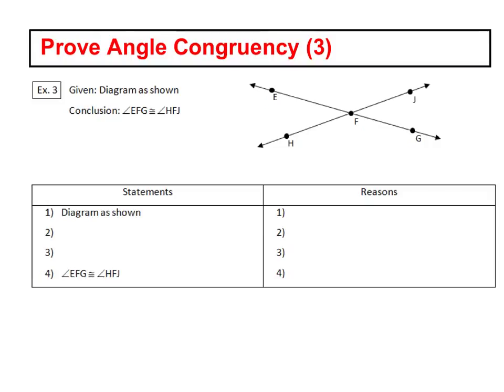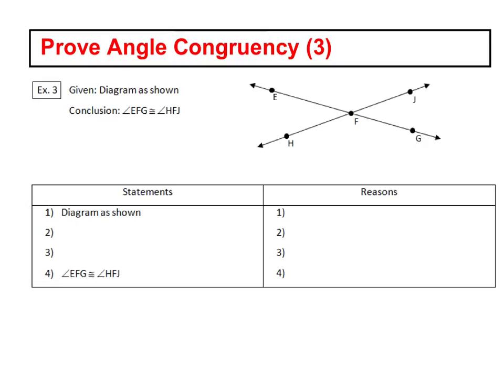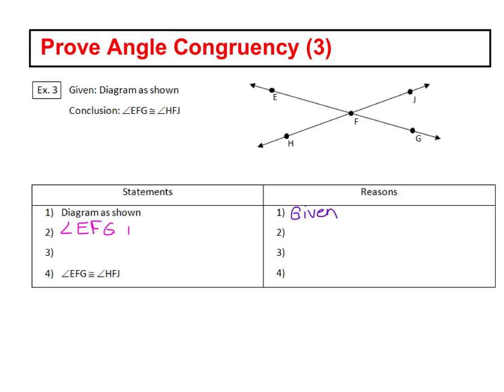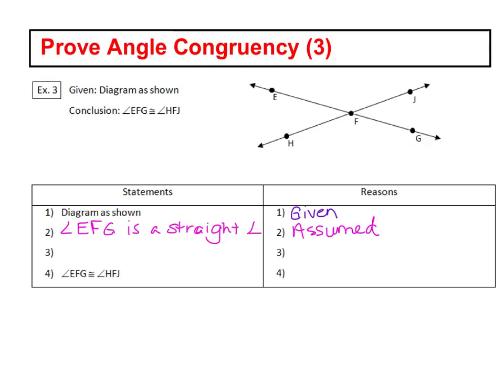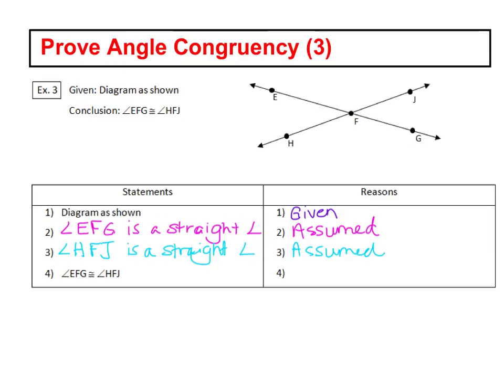Prove Angle Congruency (3)